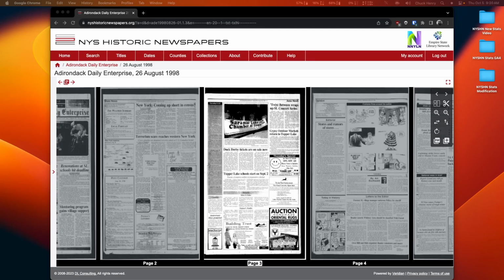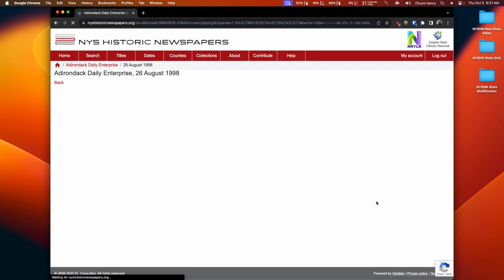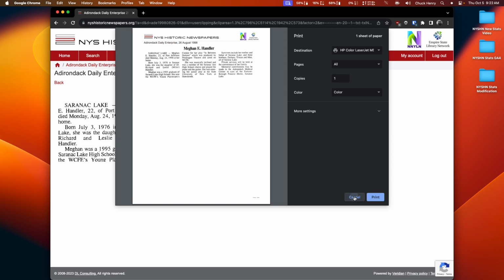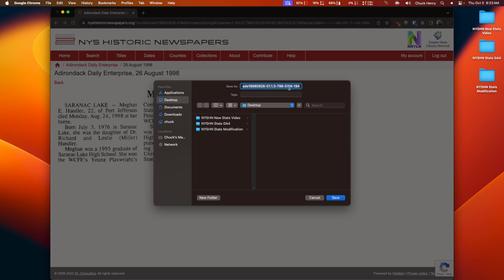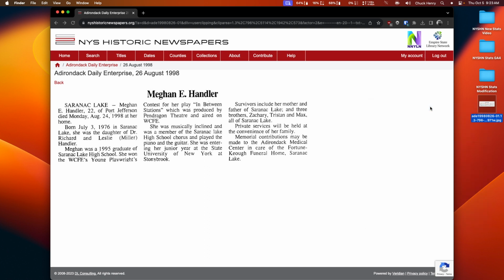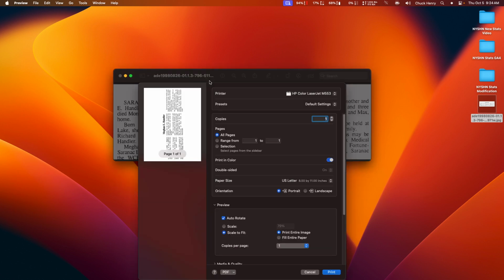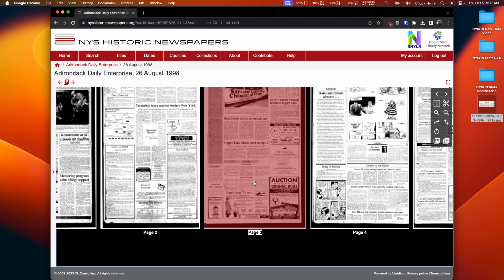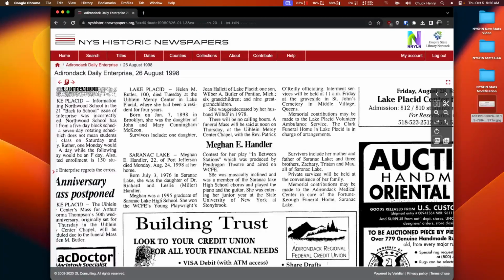NYSHN Printing Tips & Tricks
Some tips and tricks we have about printing material from NYSHN.